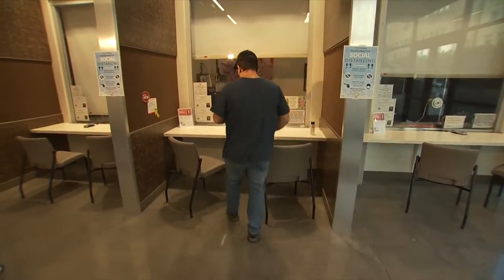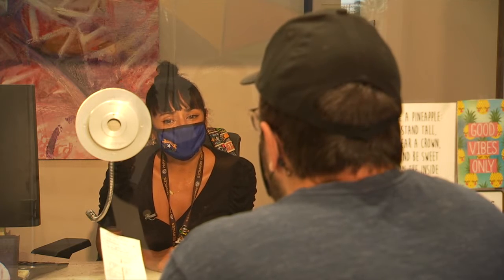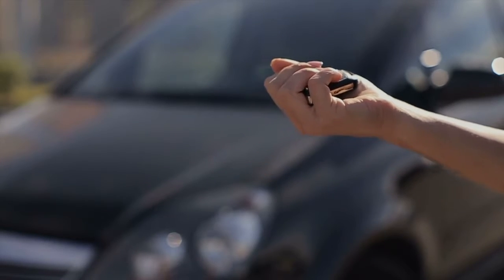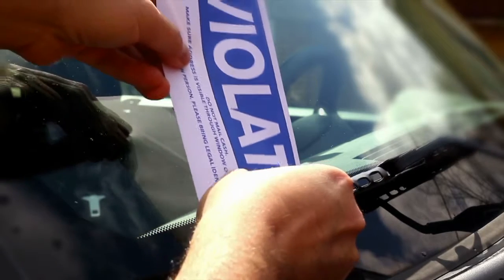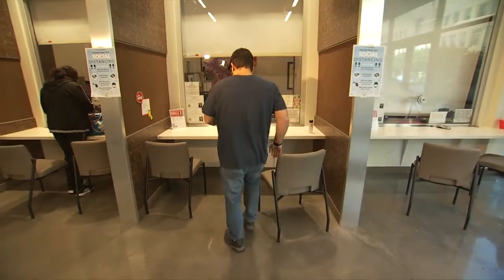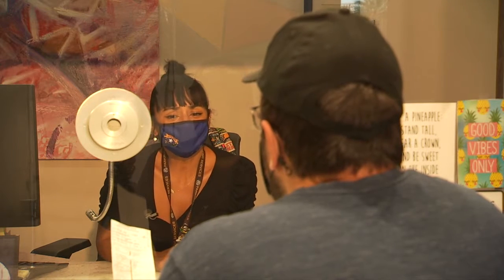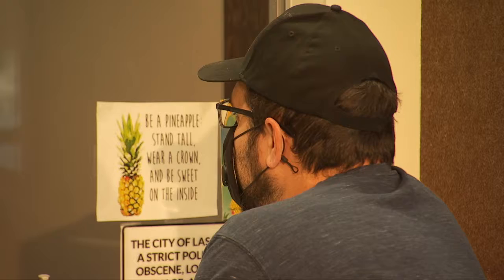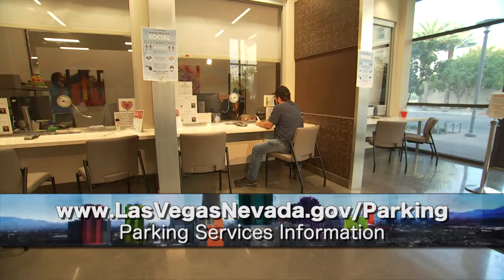Parking Services- Bill of Sale PSA 120120